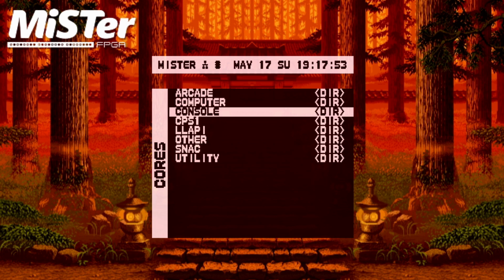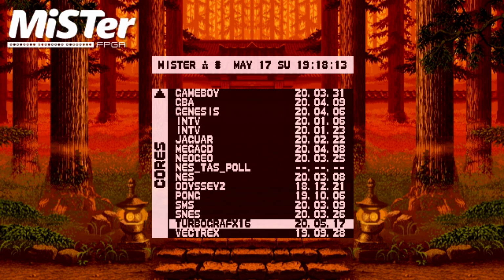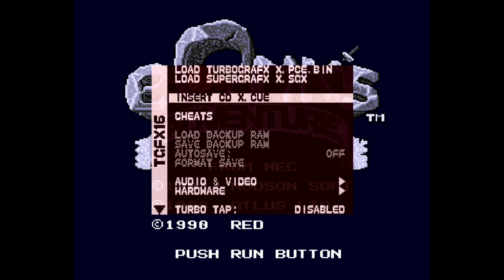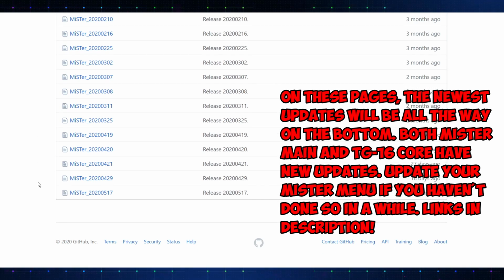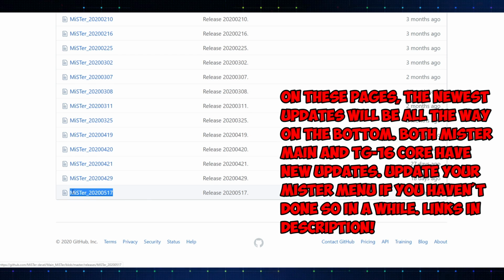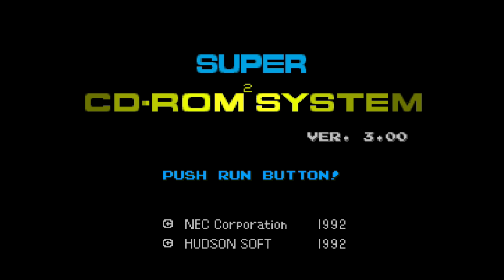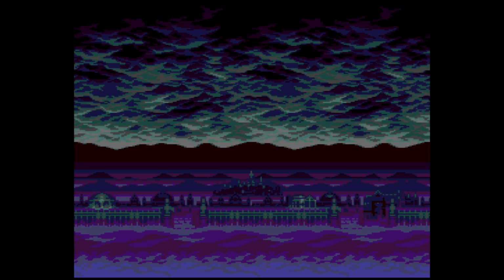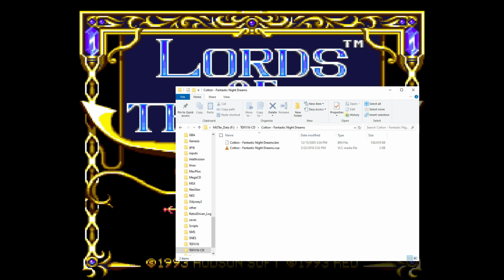FPGA TurboGrafx-16 & PC Engine CD! MiSTer How To & Test!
The TurboGrafx-16 Core has been updated on the MiSTer FPGA Project! We can now play CD based PC Engine & Turbo Grafx games!

Items I use for MiSTer FPGA:
DE-10 Nano FPGA
MiSTer SDRam 128MB For Neo Geo
MiSTer Digital IO Board V1.2
MiSTer USB Board
MiSTer SNAc Addon
8bitdo M30 2.4gz controller

AUDIO:
Mic - Shure SM7B